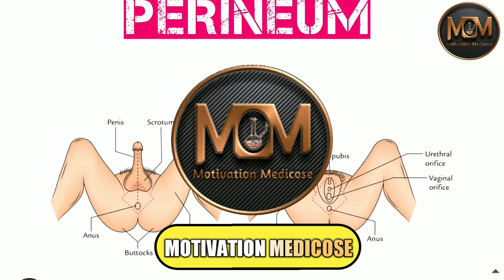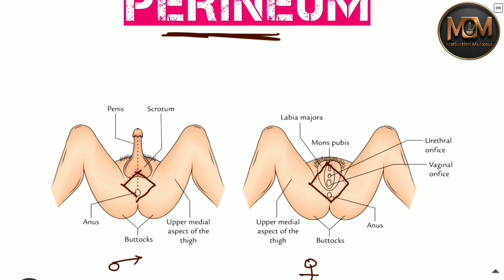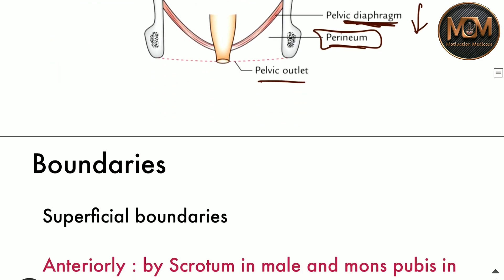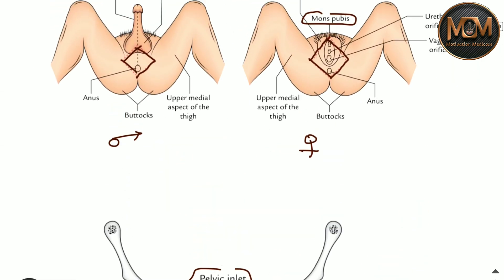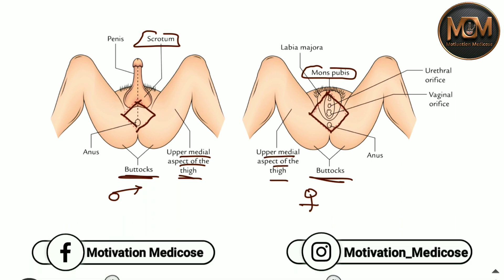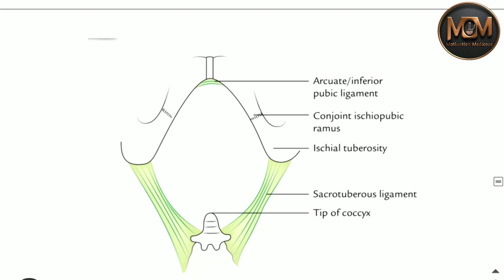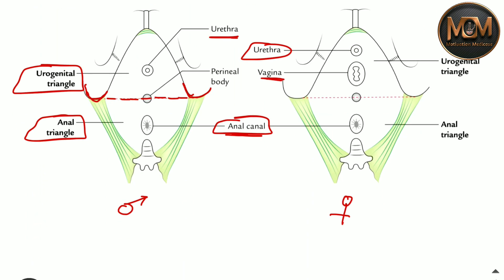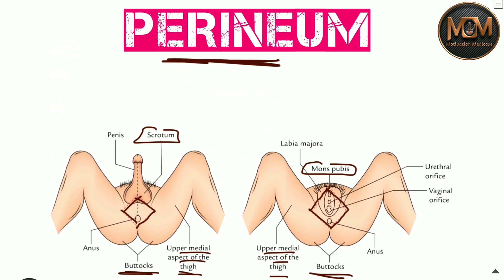Perineum Anatomy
Learn about Perineum anatomy in a very easy way | Motivation medicose

Perineum
Abdomen anatomy
Abdomen
Pelvis
Pelvis Anatomy
Motivation Medicose
Motivation medicose